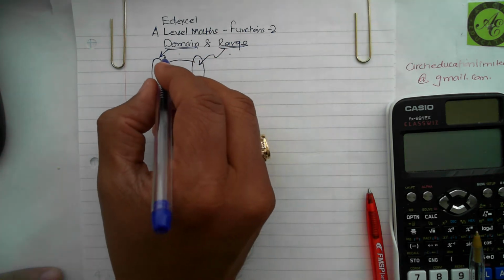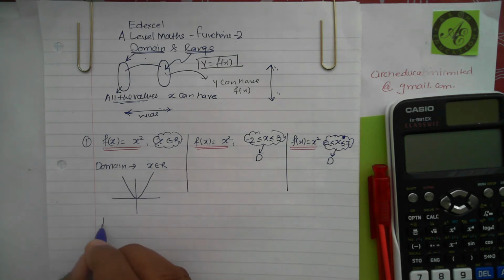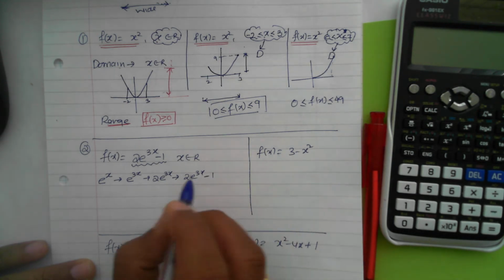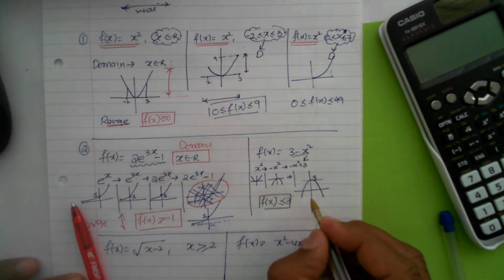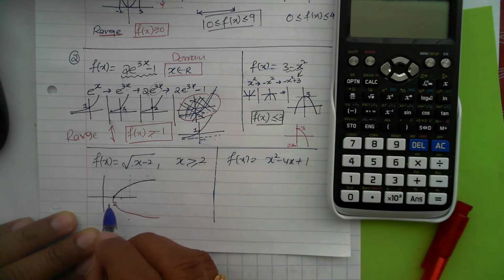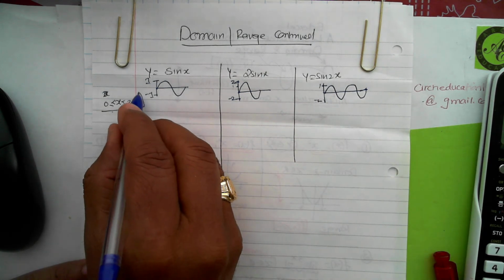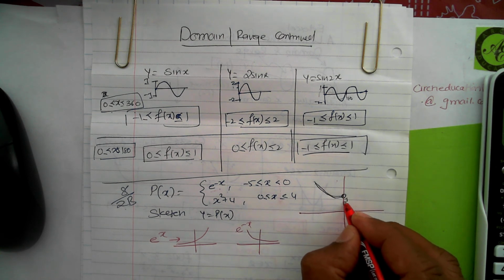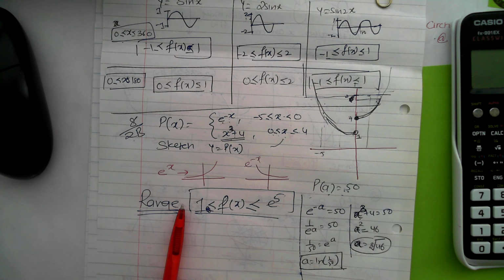EDEXCEL Alevel Maths Functions 2